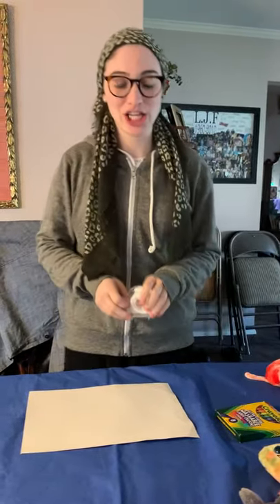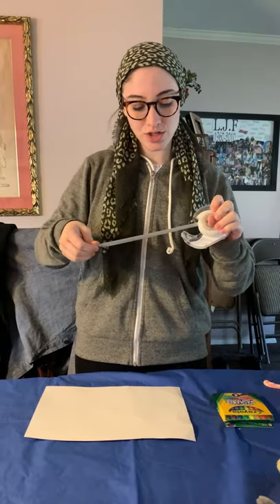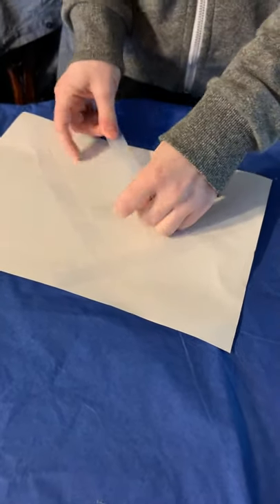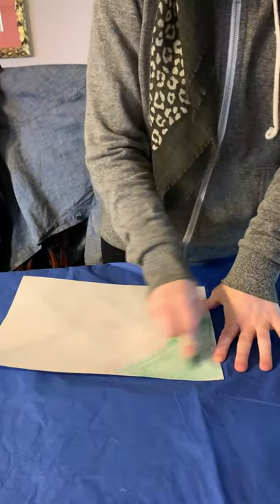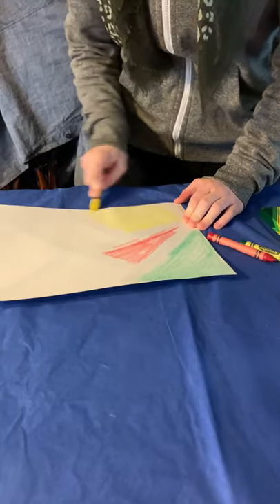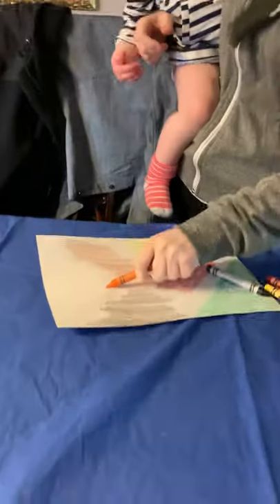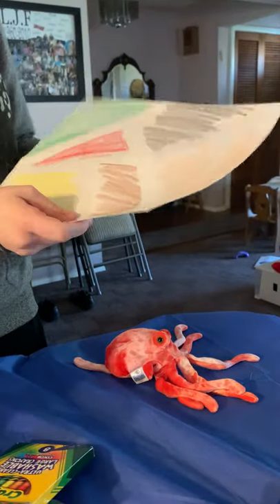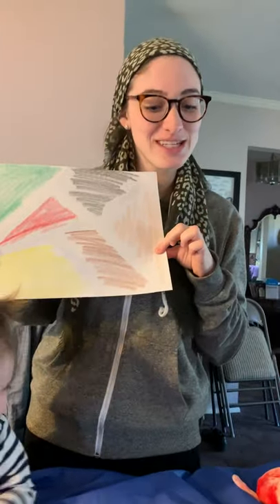Yachad NY Sugarman Spectacular Virtual Series Week 4